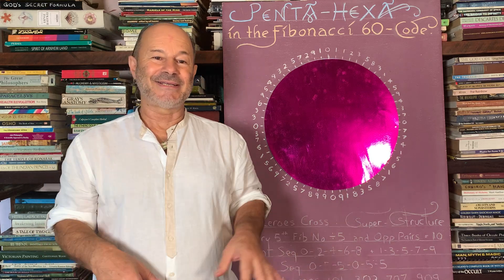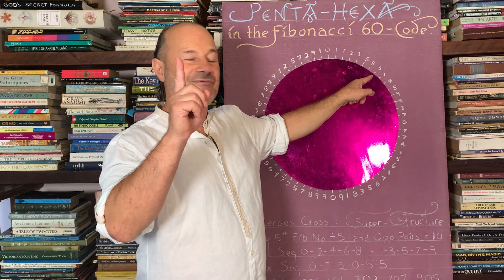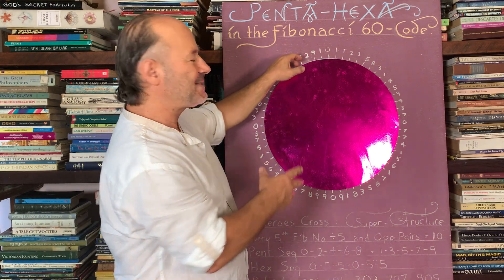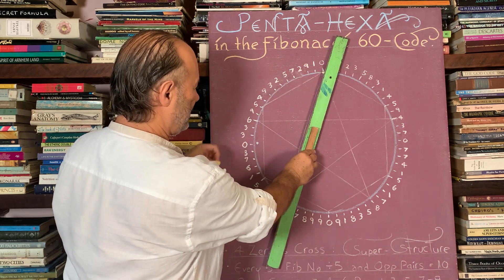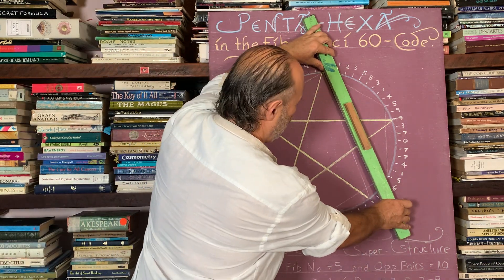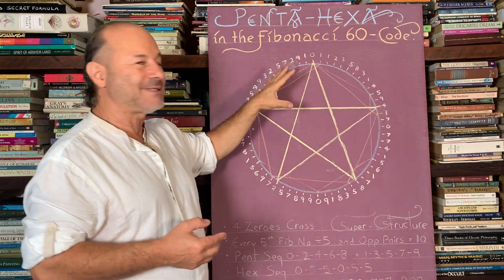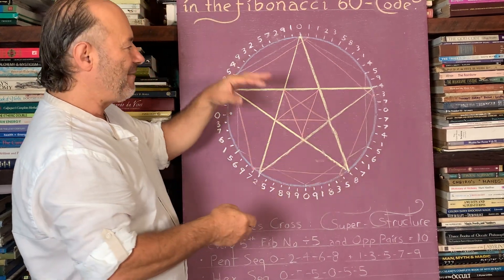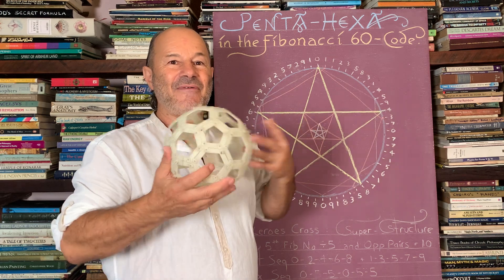FIBONACCI 60 CODE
A Penta-Hexa Super-Structure

The Fibonacci 60 Pattern, that repeats Infinitely every 60 Digits based on the End or Final Digits of the Fibonacci Sequence (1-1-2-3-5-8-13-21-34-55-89-etc) was first revealed and published by the French Mathematician Jean-Louis Lagrange in 1774. Upon closer examination, it contains several other hidden patterns based on the Pentagram Stars and Hexagons.

We can combine both the Pentagram and Hexagon sequence in this 60 Fib Code to express the essential Penta-Hexa relationship which exists at the level of our DNA coding. In the dimensions of Sphericality, this 60 Penta-Hexa Sigil is likened to the pentagons and hexagons visible in the 3-dimensional Soccer Ball aka Truncated Icosahedron having a numerical signature of 5-6-6 at each vertex.The meaning of this Wheel of 60 tends towards the nature of Time, expressed intelligently by the ancient Sumerians in their sexigesimal Base 60 mathematics which gaves us the vestigial remains of inter-stellar Time Codes hinted in the 60 seconds in our Minute and 60 minutes in our Hour.